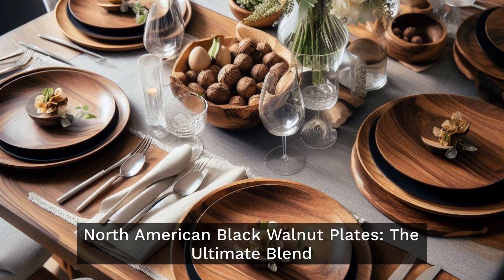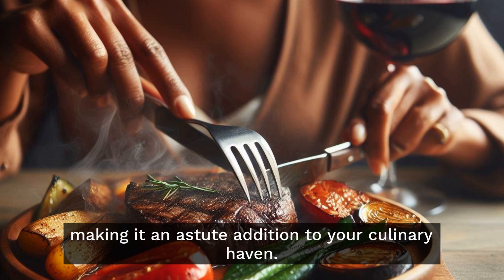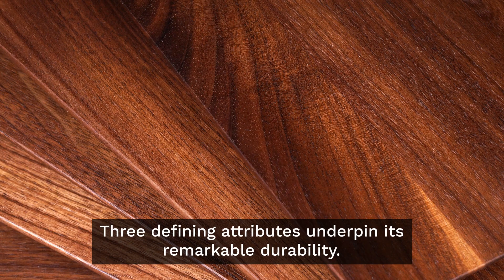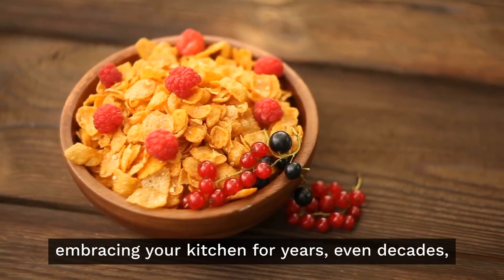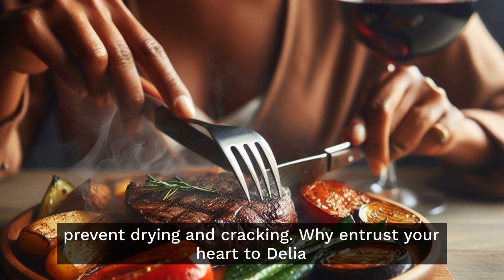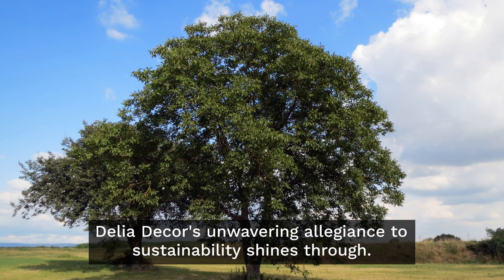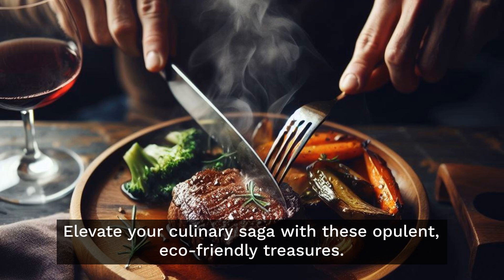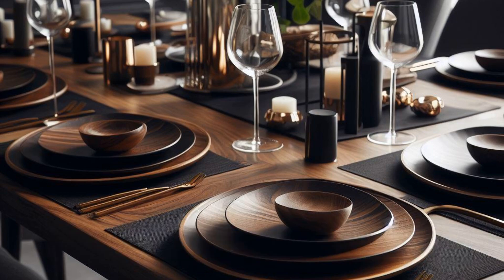Eco-Friendly Elegance: Exploring Delia Decor's Durable North American Black Walnut Plates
In this captivating video, we delve into the world of North American Black Walnut Plates, where durability seamlessly intertwines with sophistication. Join us as we uncover the unparalleled craftsmanship and eco-friendly elegance that Delia Decor brings to your dining experience. Discover the key attributes that make North American Black Walnut Plates stand out, from their remarkable hardness and moisture resistance to their longevity. Learn essential care tips to ensure your plates last for years to come, and explore how Delia Decor's commitment to sustainability sets them apart. Elevate your kitchen with the perfect blend of style and function. Don't miss out on the opportunity to enhance your culinary journey with these exquisite treasures!